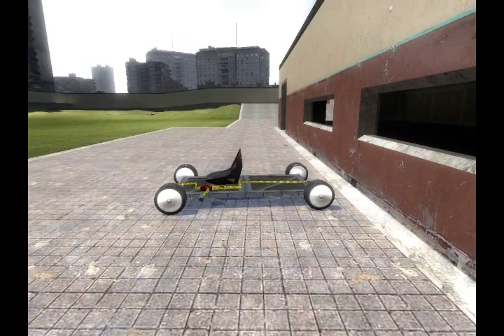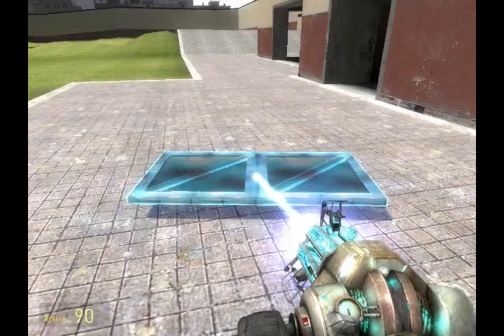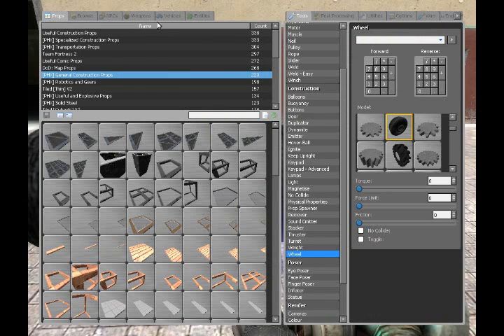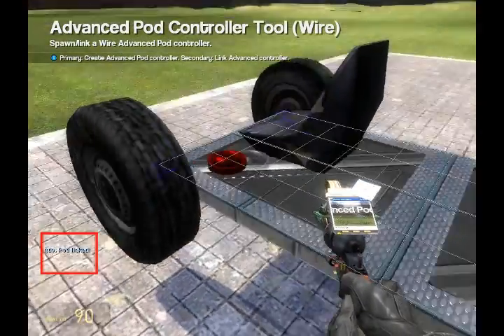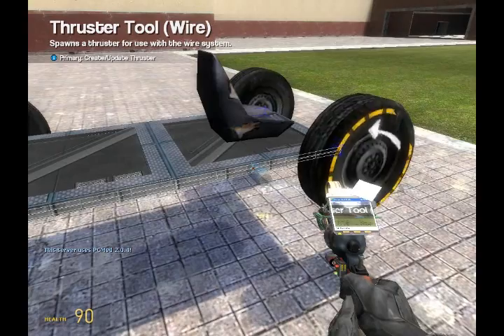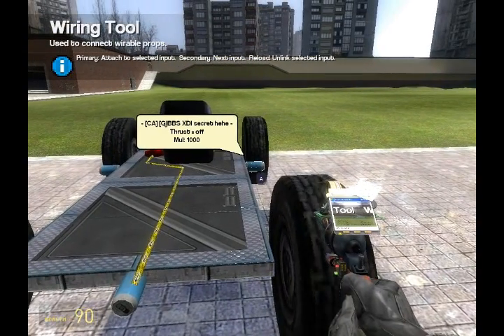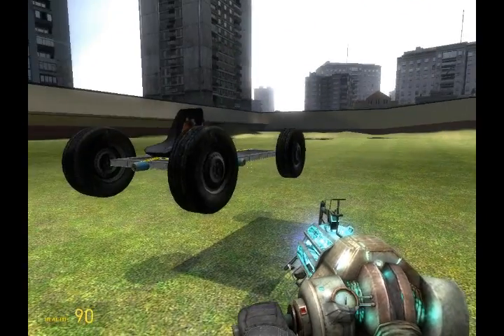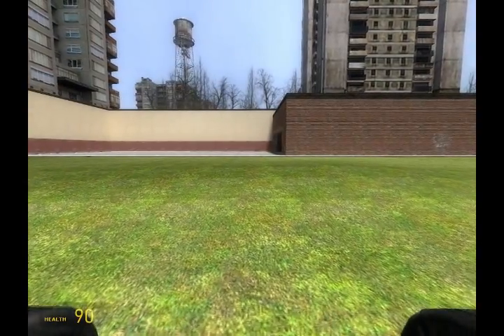Wiremod, The Basics | Adv. Pod Controller Car (WASD) | Garry's Mod tutorial